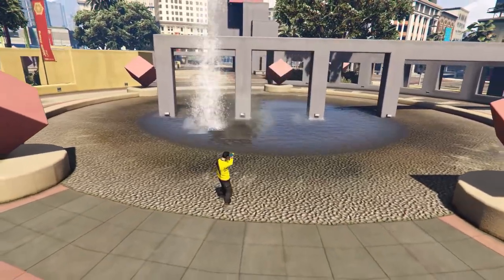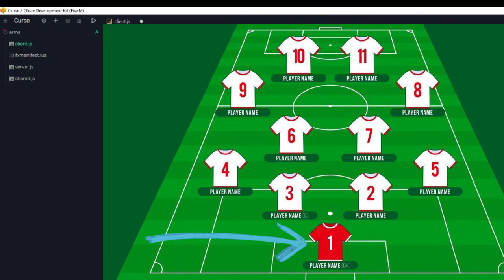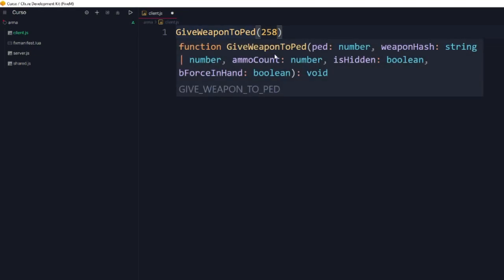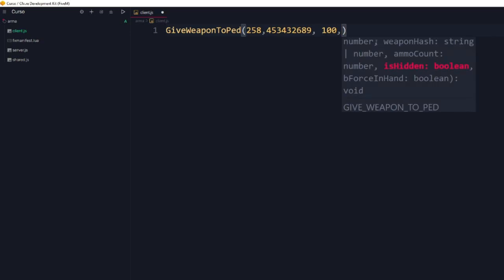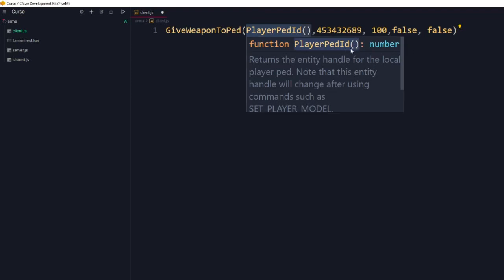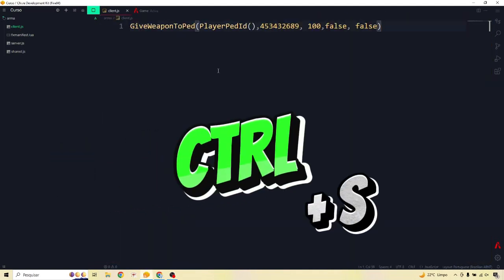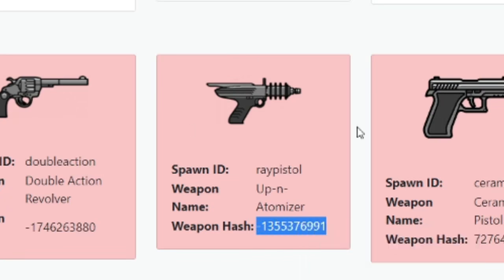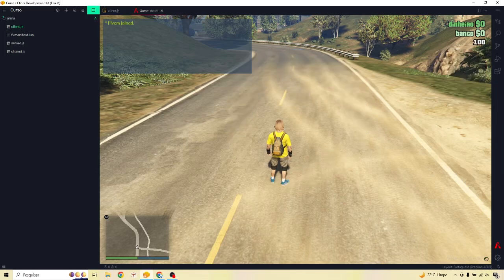FiveM Scripting: Create Your First Script Step-by-Step!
Start your FiveM scripting journey today! 🚀 In this beginner-friendly tutorial, you'll learn how to create your very first script for FiveM from scratch. No prior experience? No problem! We'll guide you through every step of the process, making it easy to understand and apply. Join us to unlock the world of FiveM development and start building amazing experiences for your server!